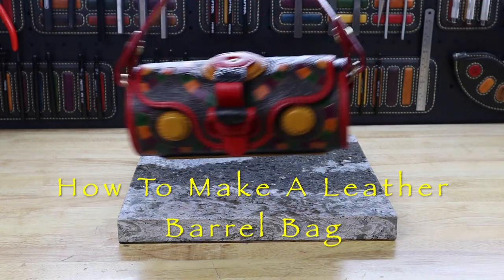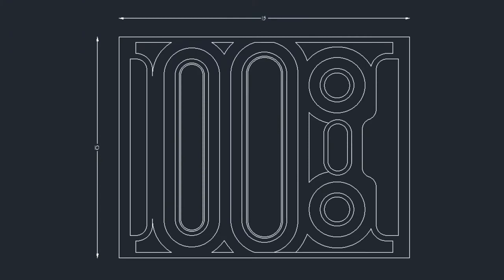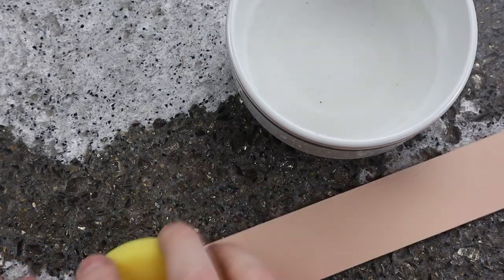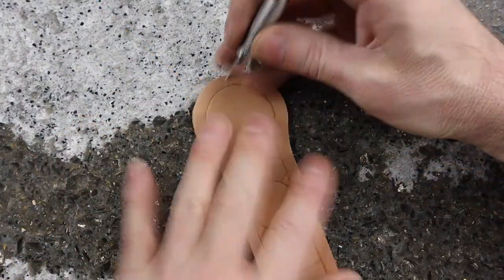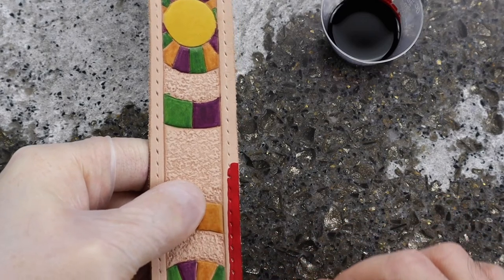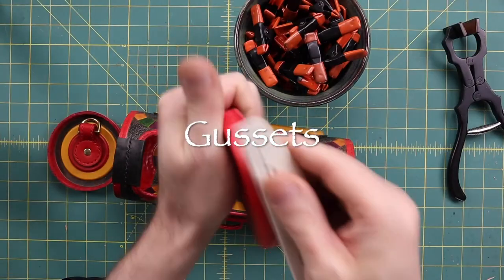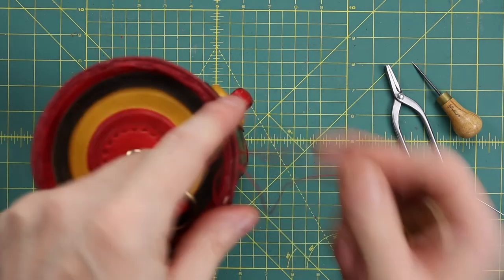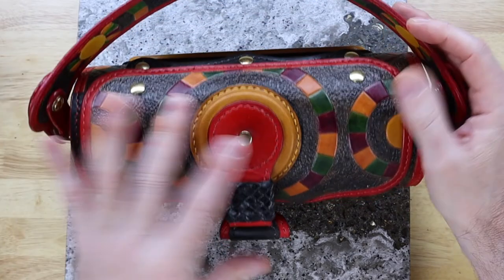How To Make A Leather Barrel Bag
This video shows how to make a 4" barrel bag using vegetable tanned leather.  The lid and handle are made separately and attached with Chicago screws and the lid is kept closed with a locking pull tab latch. T he gussets or sides are wet molded and lined to make them very sturdy with the bag being built up around them.  Hand carved, tooled or stamped, dyed, lined and wet molded leather inside and out is not hard but it is time consuming and extra tools and planning is required.